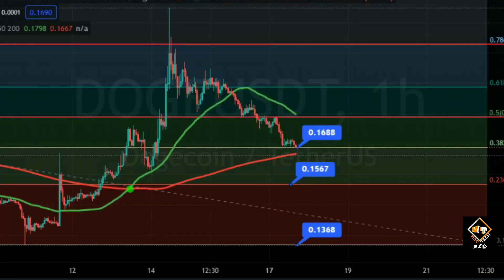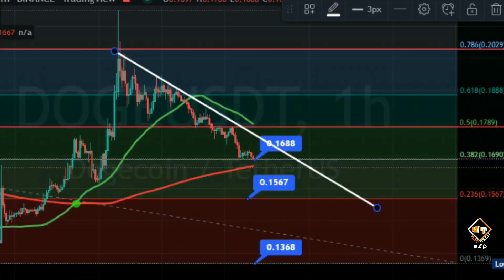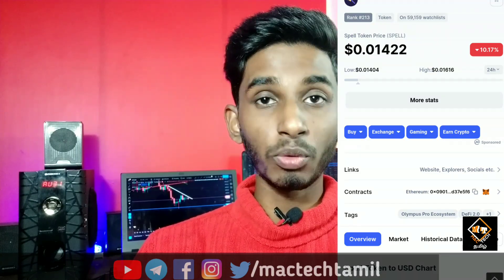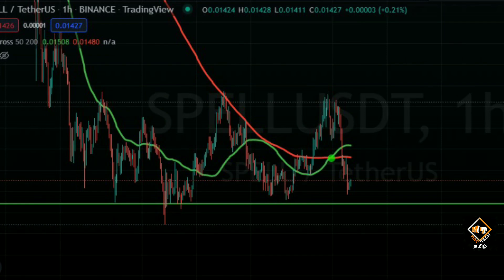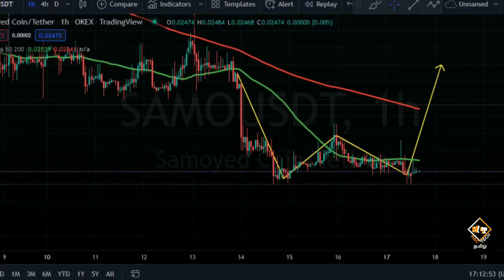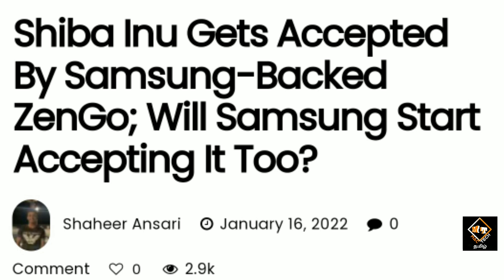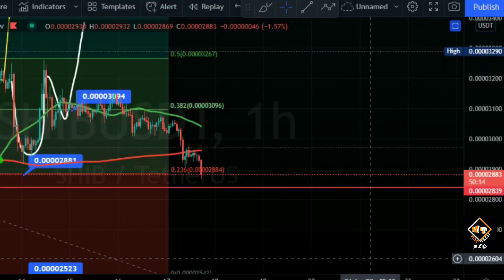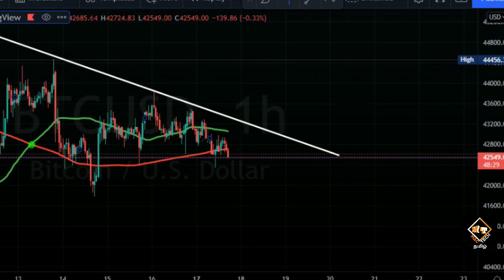Meme Coins For 5x Profit This Month!!! Bitcoin Pushing Down? Mac Tech Tamil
Vanakkam Nanbargale welcome to your channel Mac Tech Tamil. In this video I am going to  discuss about meme coins and Bitcoin. So watch this video till the end. Hope you like the video.
Hoping for 15K family soon.
Romba Romba Nandri Nanbargale!!!

cheers!!!

If you buy any item through this link I get a small amount of commission to improve our channel. I hope you will support me nanbargale.
Ungaloda love and support ku romba romba nandri.

Mac Tech Tamil will strive to ensure accuracy of information said on this channel although it will not hold any responsibility for any missing or wrong information. Mac Tech Tamil provides all information as is. You understand that you are using any and all information available here at your own risk.